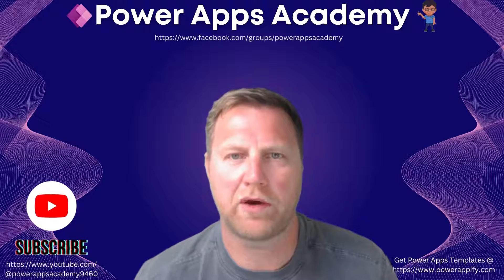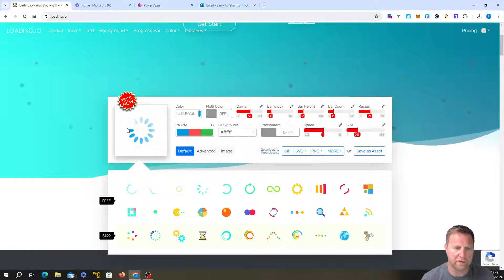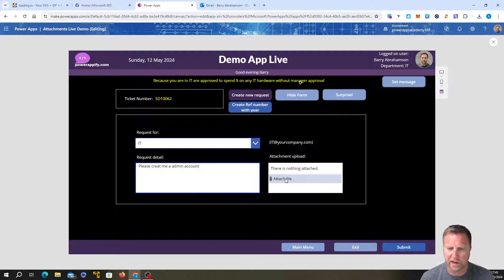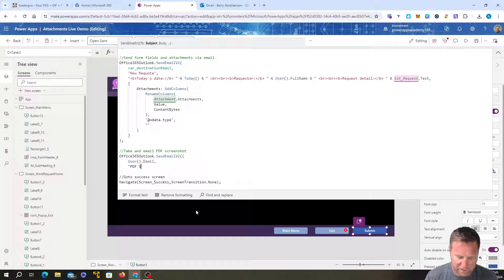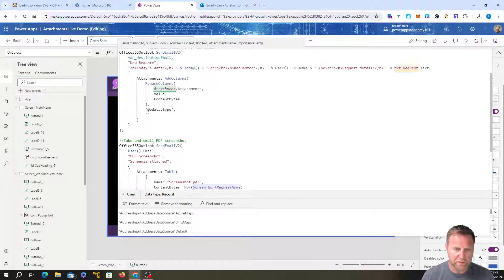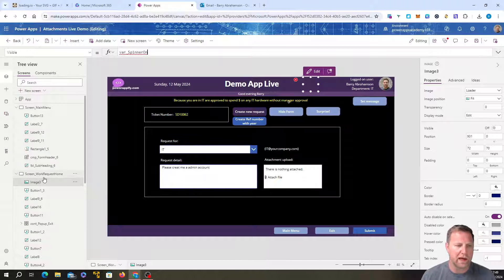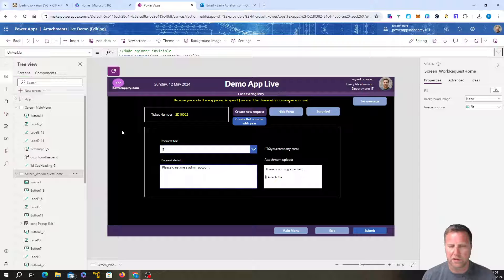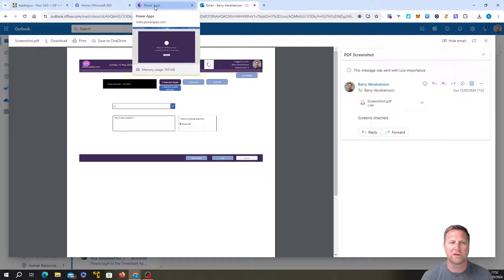🎨🚀 "Power Up Your App: Add an Animated Loader Image! 🌀✨"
In this video, we'll show you how to supercharge your Power Apps with a cool animated loading spinner 🌀. Whether you're waiting for a PDF screenshot to process or any other lengthy task, this spinner will keep your users entertained and informed.

👉 What you'll learn:

How to add an animated loading spinner to your app 🌟
Steps to take a PDF screenshot within Power Apps 📸📄 (we use this to show how the loader Image works, as the PDF screenshot can take a few seconds to execute)
No more wondering if your app is stuck! Your users will love the sleek and smooth experience.

💡 Need Expert Help? For professional assistance in developing power apps,

If you are looking for 1-2-1 mentoring sessions or getting help developing your app, please register your interest

Every coffee counts, and I'm incredibly thankful for each one! It's like a high-five for the work I put into these videos. Plus, it gives me that extra boost to create even more awesome content for you. So, let's share a cup and keep the PowerApps magic going! ☕🚀